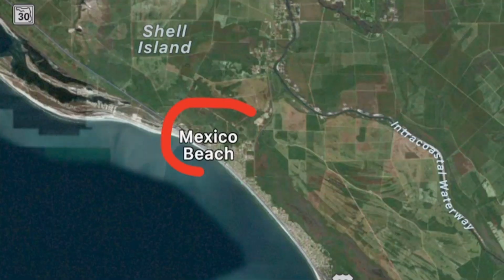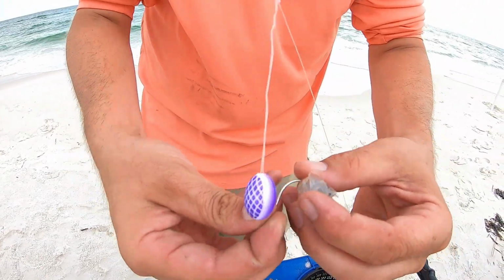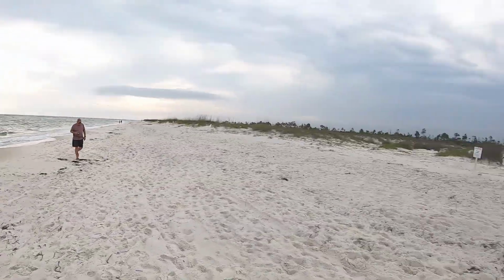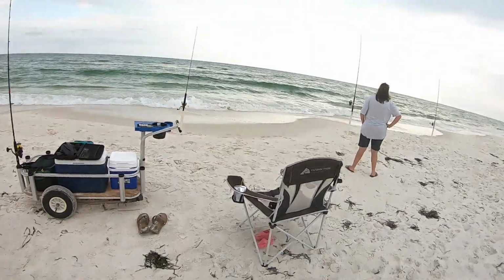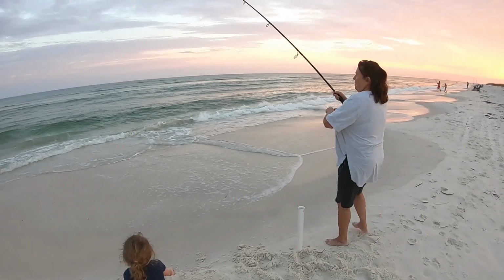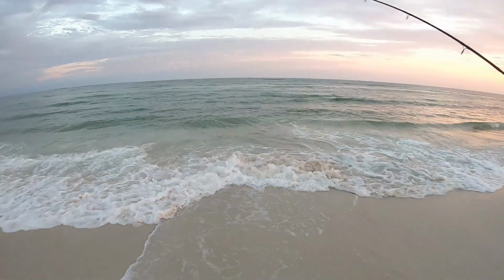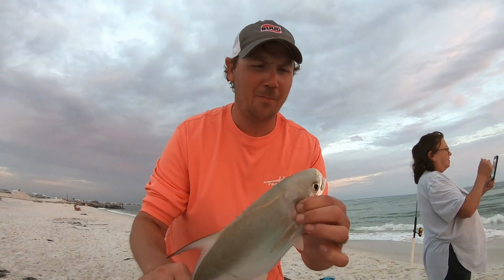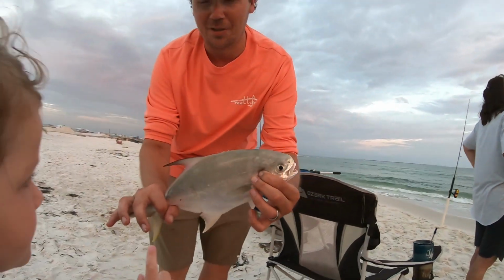Surf Fishing At SUNSET For HUGE POMPANO! Epic Catches!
Every one of my trips is special to me. But this one is extra special because it's the day before Mother's Day. And my mom wants to catch a fish. I knew exactly what to do and the plan did not fail. It was a beautiful afternoon on the beach. We caught fish and everyone was smiling. I hope everyone enjoys.

[Fishing Gulf of Mexico, Offshore, Nearshore, Beaches, Surf, Bays, Saltwater Piers,Reefs, Wrecks, Jetties in Mexico Beach, and Port St Joe, Florida]